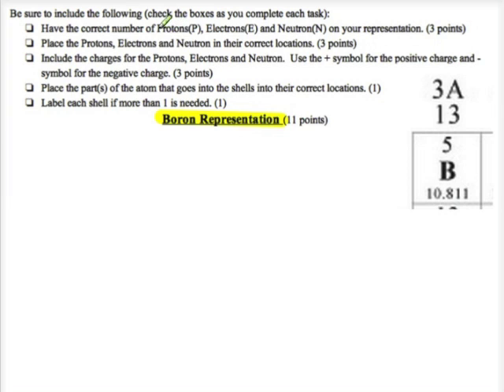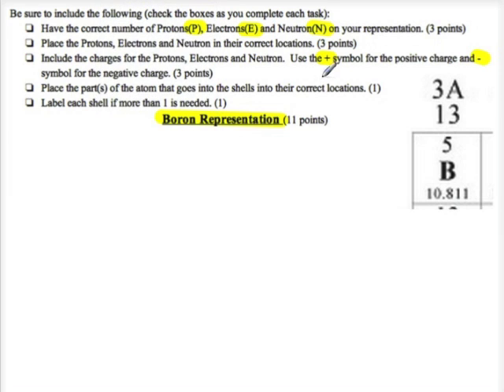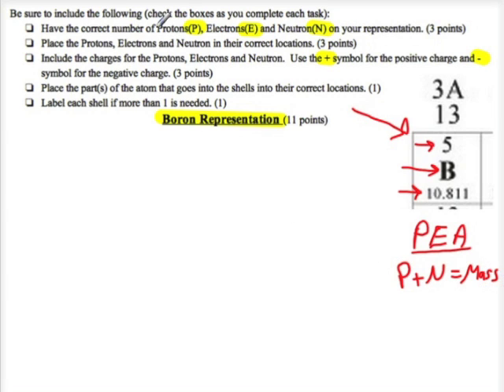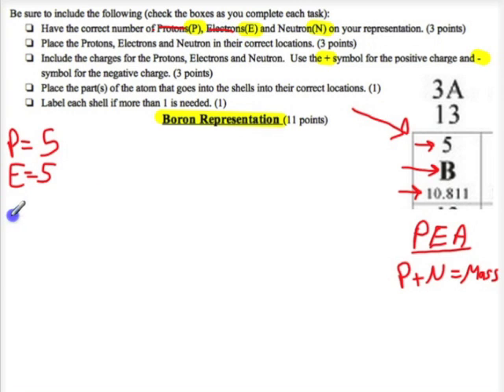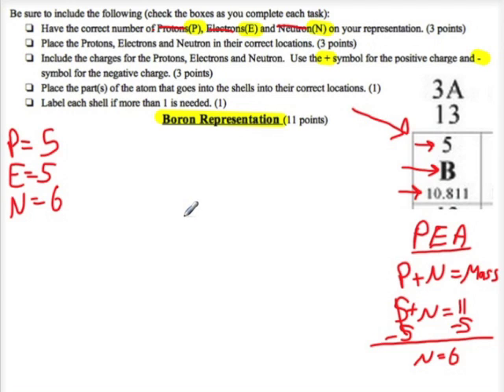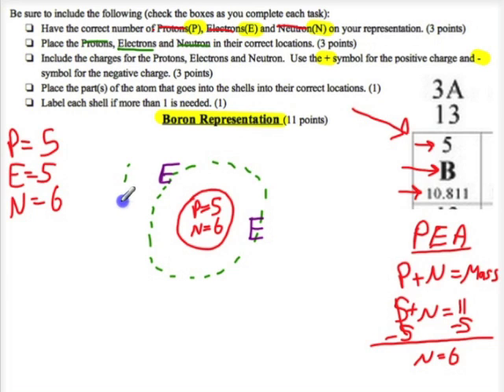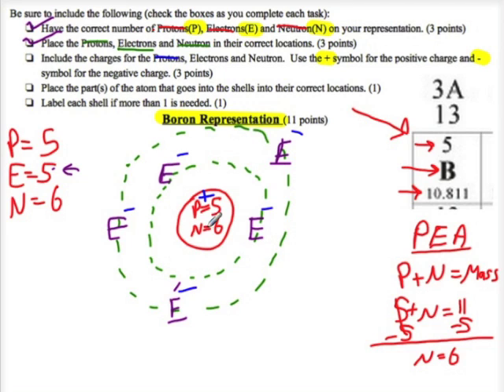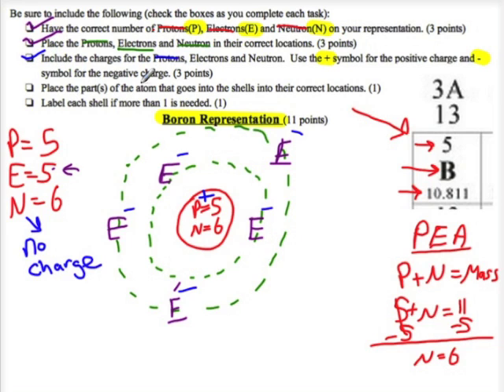Chemistry Review Semester 2 Final